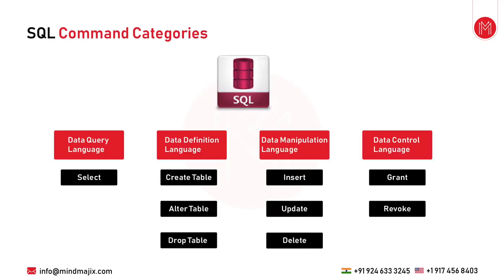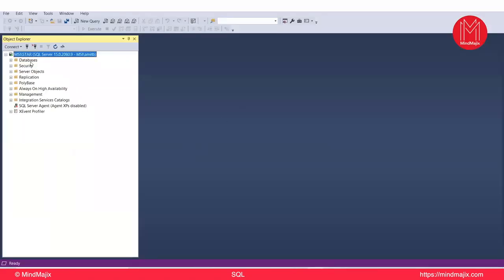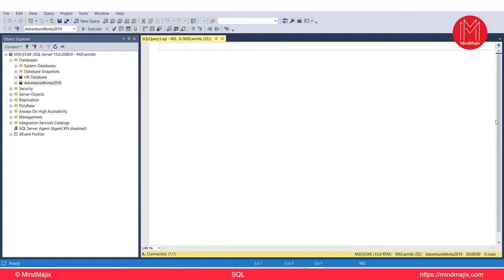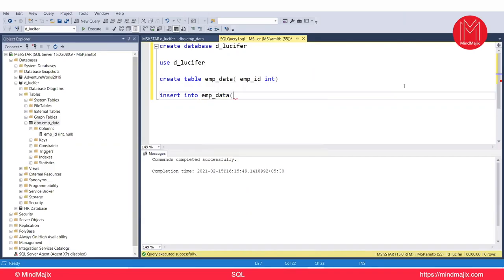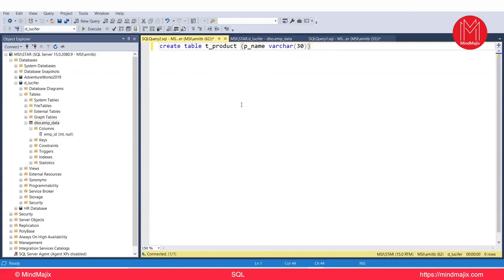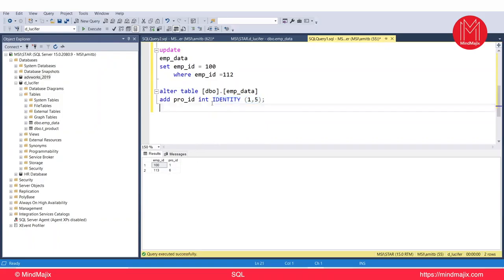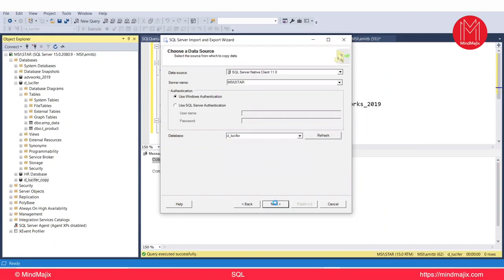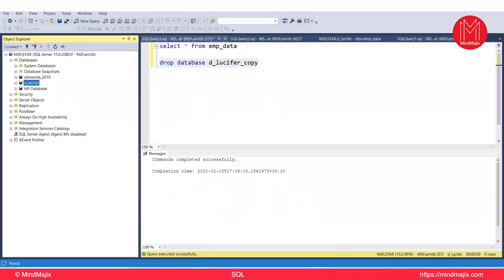All Types of Commands in SQL with Example | DDL, DML, DCL, DQL & TCL SQL Commands | MindMajix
Types of SQL Commands Explained. Learn about DDL, DML, DCL, DQL and TCL types of commands in SQL with practical examples. Learn how to create, modify, and manage databases effectively. Master database management and data manipulation. Improve your SQL skills with this SQL tutorial for beginners.

Below are the concepts we covered in this video on Types of Commands in SQL :
✅ SQL Commands Categories
✅ Insert and Update table data
✅ Alter database, table and column

🟢 What are the 5 types of commands in SQL?
Data Definition Language (DDL), Data Manipulation Language (DML), Data Control Language (DCL), Data Query Language (DQL), and Transaction Control Language (TCL).

🟢 What are some basic SQL commands?
SELECT, UPDATE, DELETE, INSERT INTO, CREATE DATABASE, ALTER DATABASE, and CREATE TABLE.

🔑 Key Features
👉 24/7 Support.
👉 Real-life Projects.
👉 Get Certified.